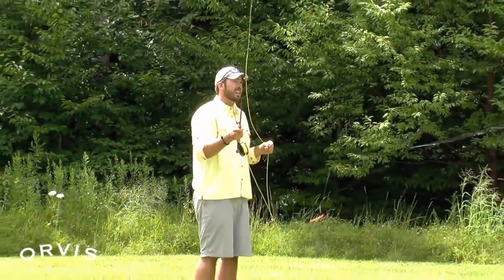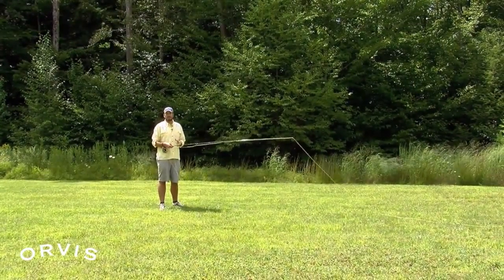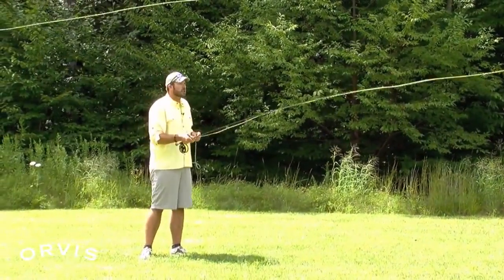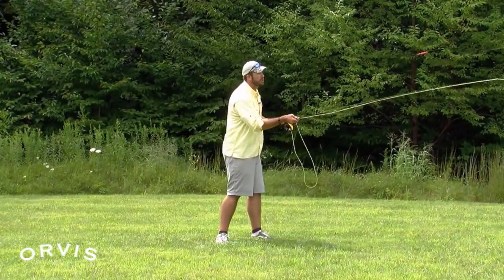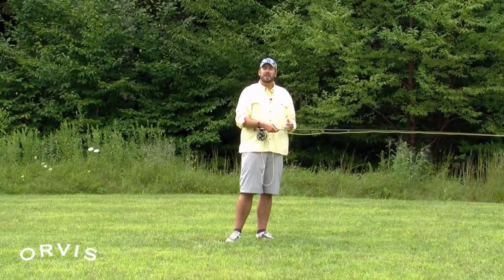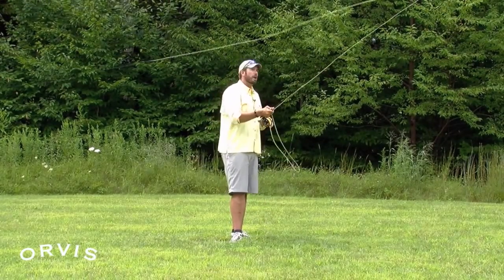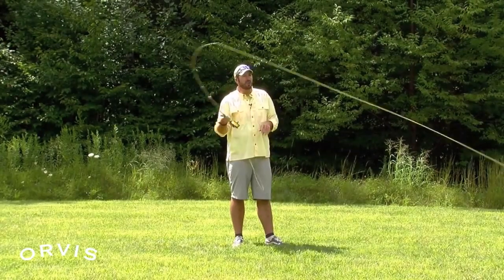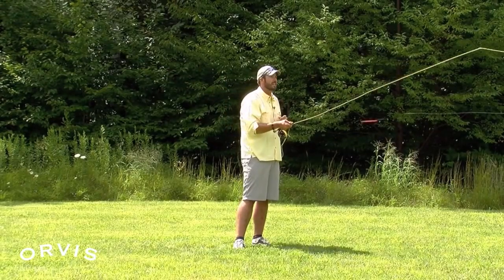How to Fix Tailing Loops | Casting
Whether experienced or newbie, many of us have problems with "tailing loops" when casting. Pete Kutzer does a great job of showing us how easy it is to fix this common problem!